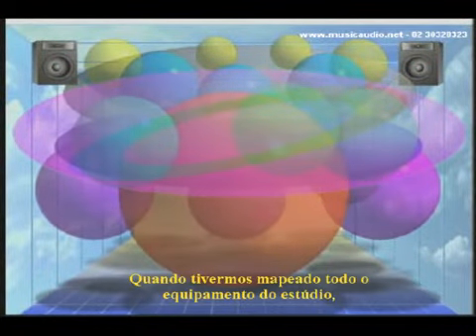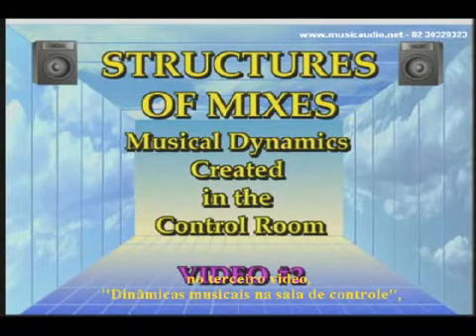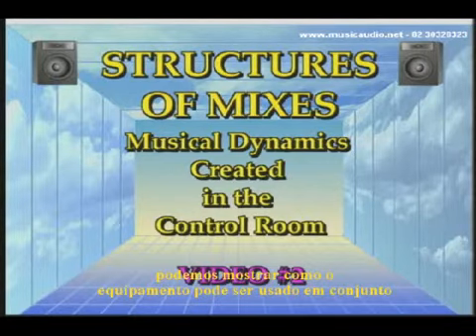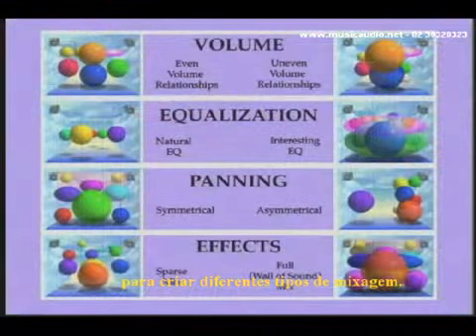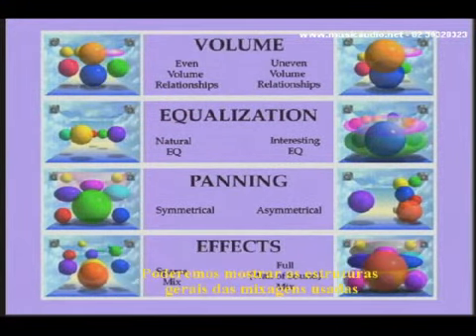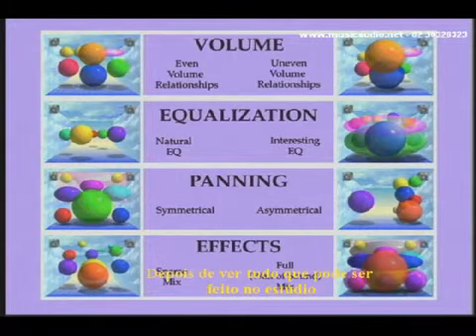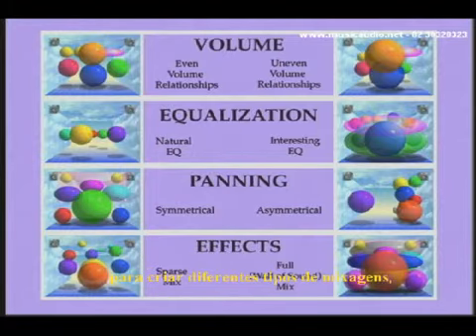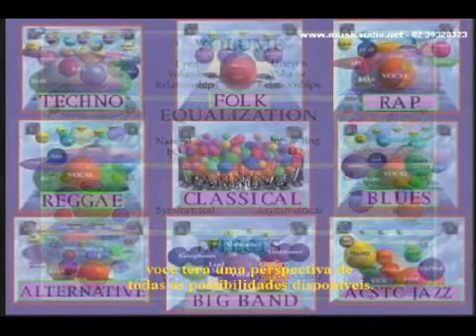A Arte da Mixagem Legendado 01 Considerações Iniciais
O que importa é a psicodelia.